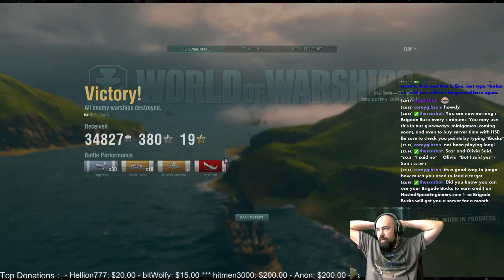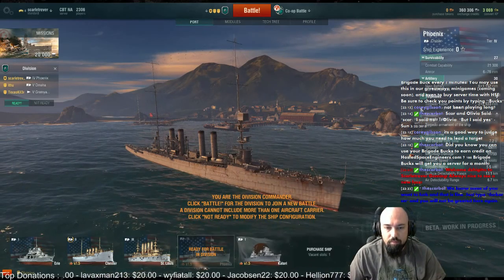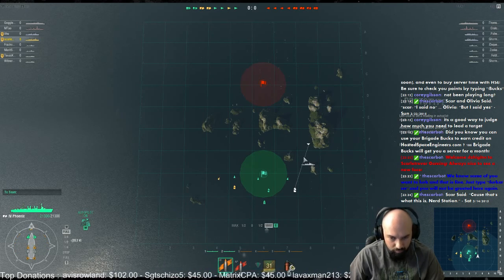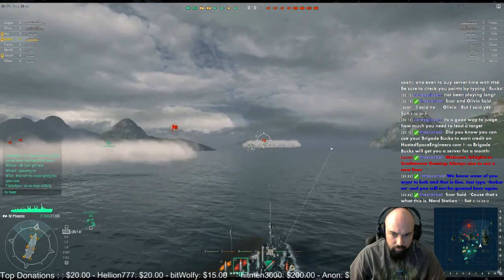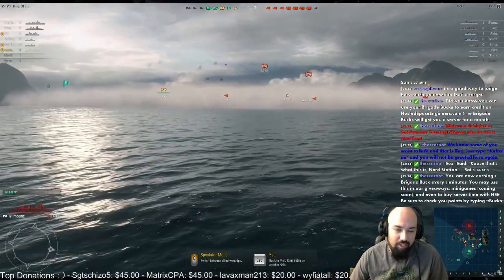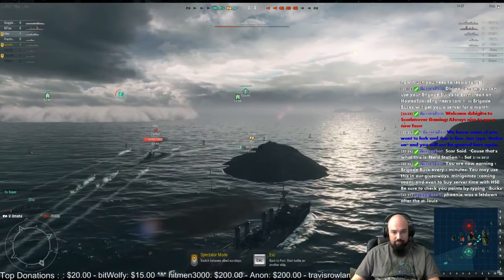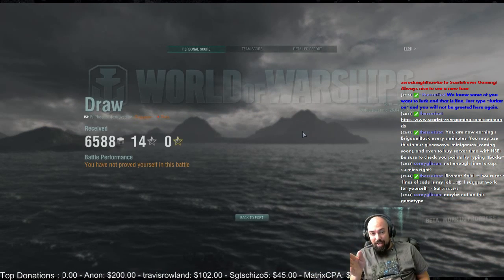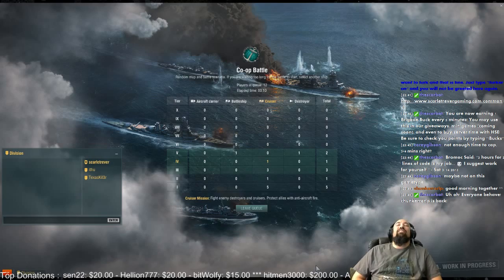World of Warships - USS Phoenix - T4 Cruiser Basic